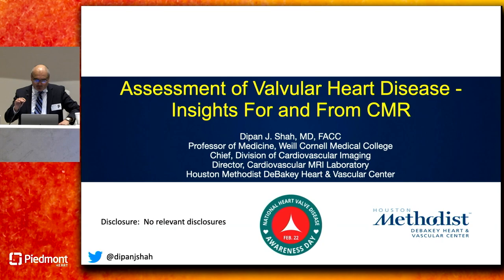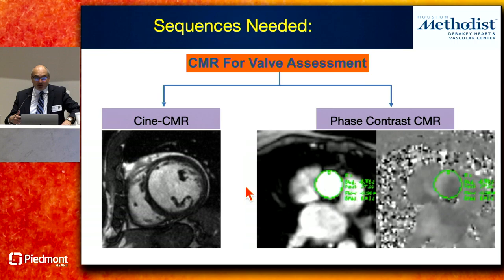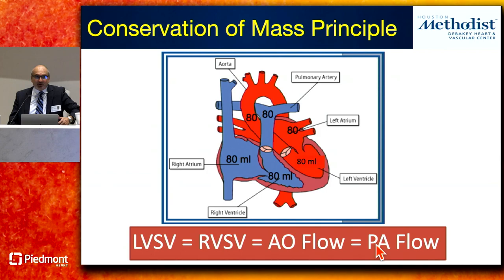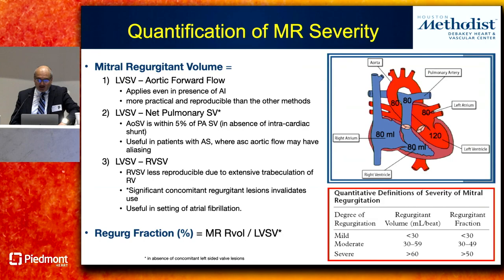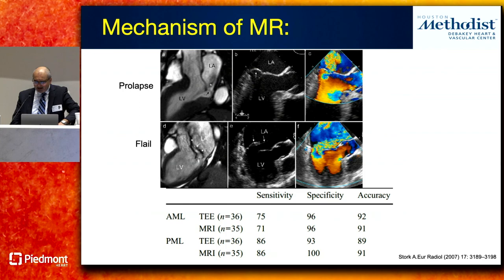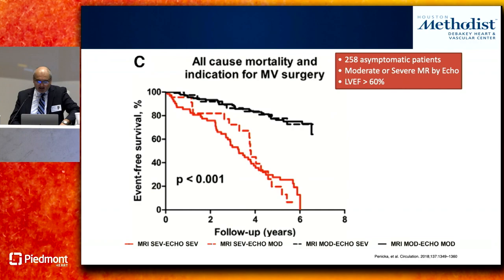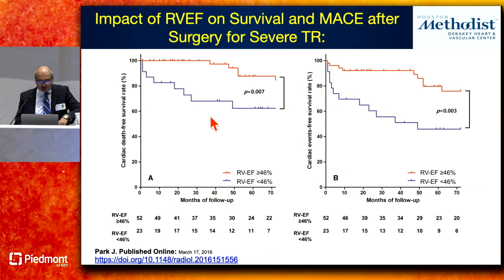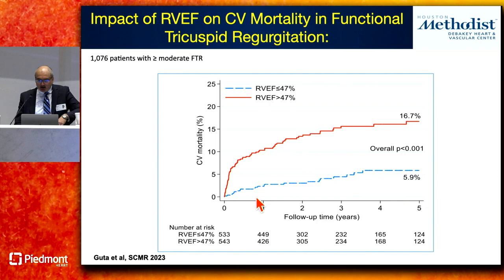Assessment of Valvular Heart Disease - Insights For and From CMR (CME)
Piedmont’s Cardiovascular Imaging Grand Rounds on Feb. 22, 2023 - National Valve Disease Awareness Day – featured guest speaker Dipan Shah, M.D., of Houston Methodist DeBakey Heart & Vascular Center on the role of cardiac MRI in valvular heart disease.